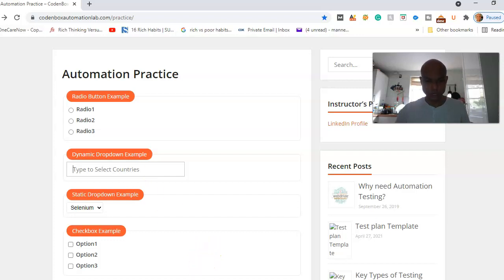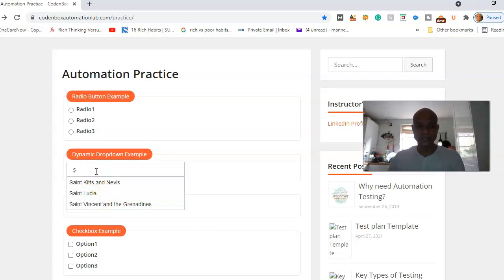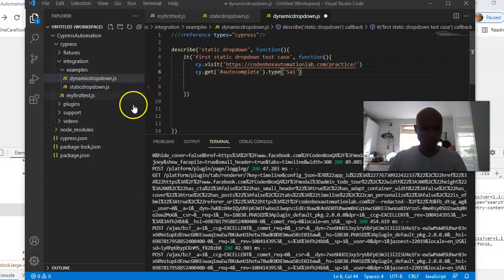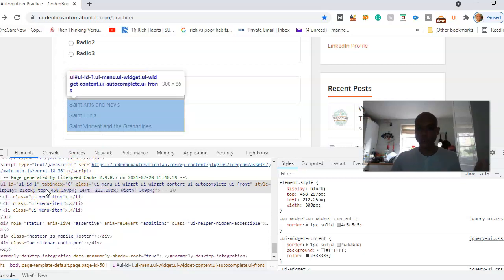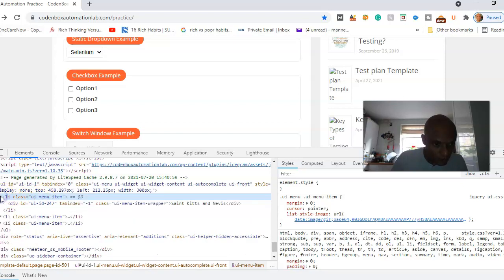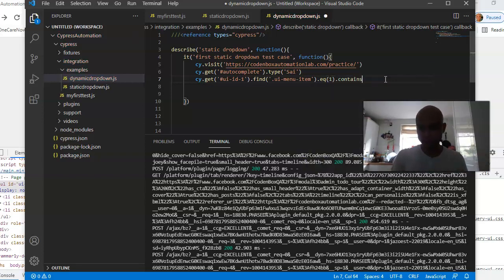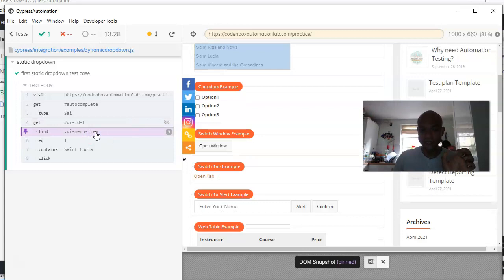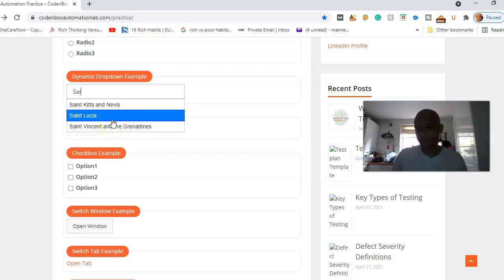How to select an option from a dynamic dropdown in Cypress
Today the video is on how to select an option from a dynamic dropdown in Cypress.

Dynamic dropdown is where the values in the dropdown change as you type into the dropdown field.

They are a lot trick to automate when done correctly when you iterate through the selected array of values and do and if-else selection.

In this video our example here does the job but because of the use of indexation.

That is it for this video on how to select an option from a dynamic dropdown in Cypress.